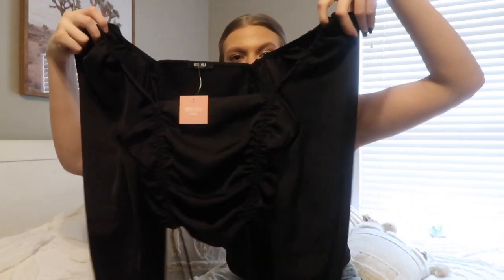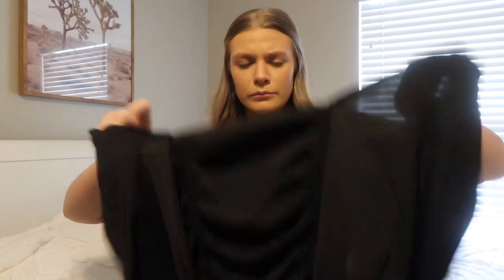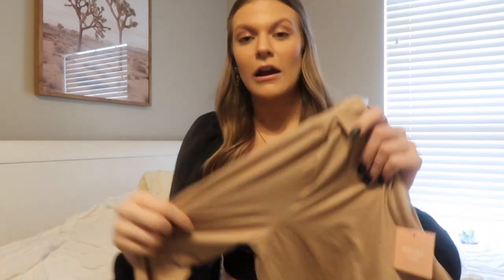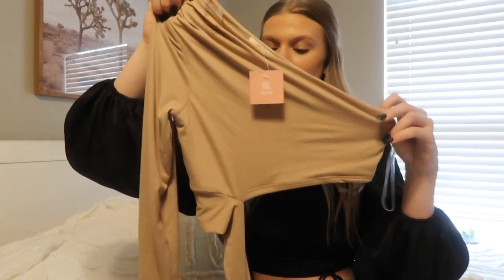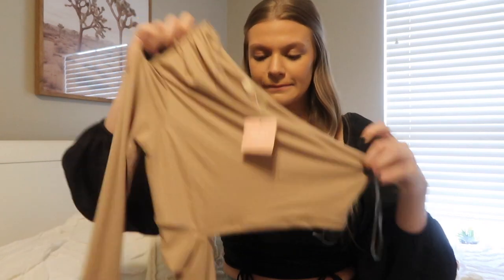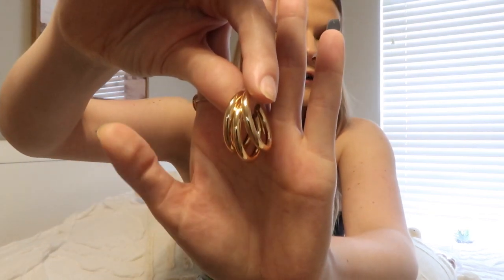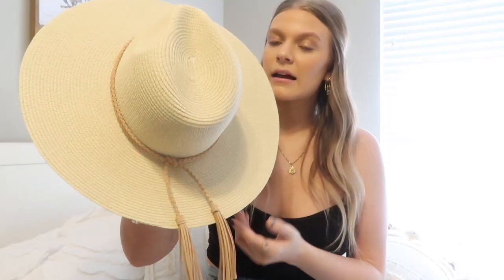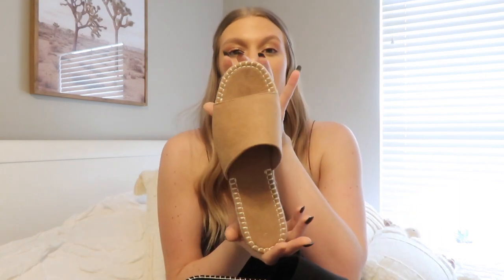MISS LOLA HAUL : SPRING PIECES + ACCESSORIES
I hope you guys enjoyed this spring haul!
XOXO